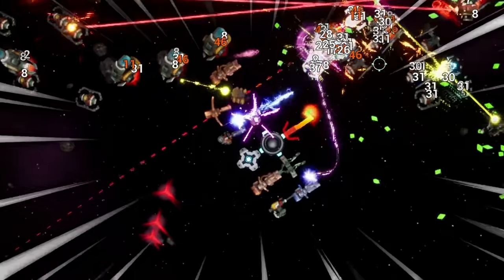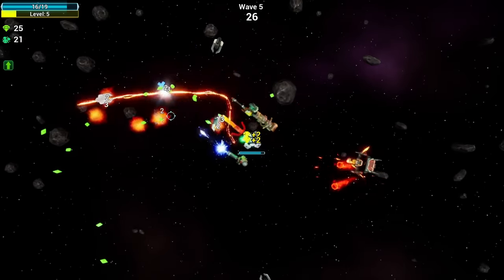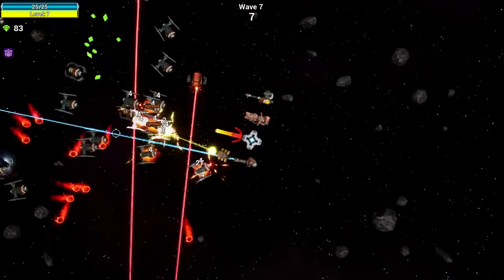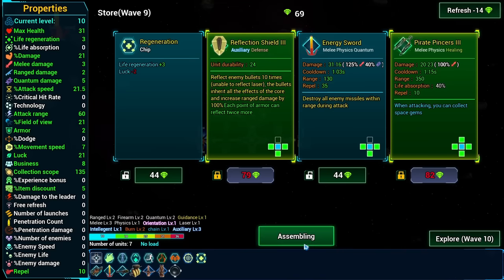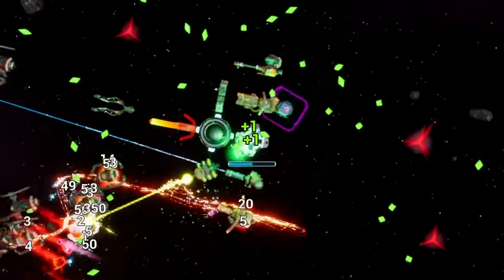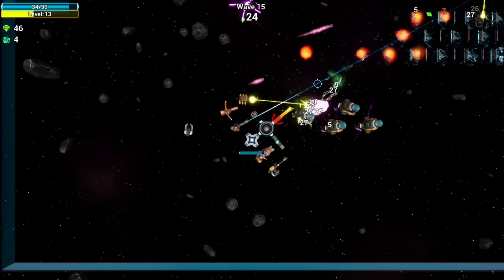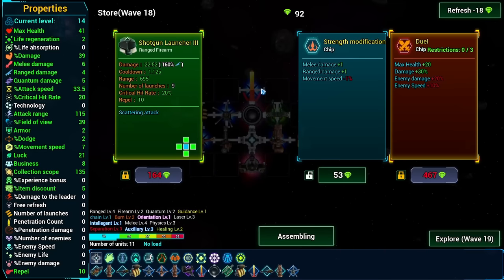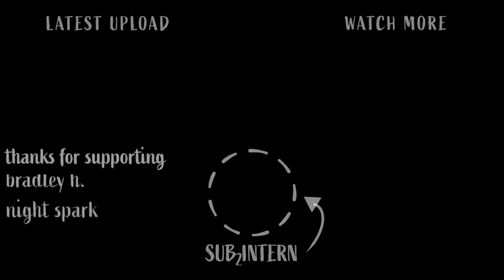Upgrading a SPACESHIP to INSANE LEVELS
Everyone needs a magic space weapon in their lives. Unfortunately I have ALL of them!

Space Will:
Sixty basic cores, hundreds of base station equipment, and thousands of chips, you can freely cooperate and shoot through the dual-angle joystick operation in a survival Roguelike game! Explore the sci-fi space and build your strongest battleship!